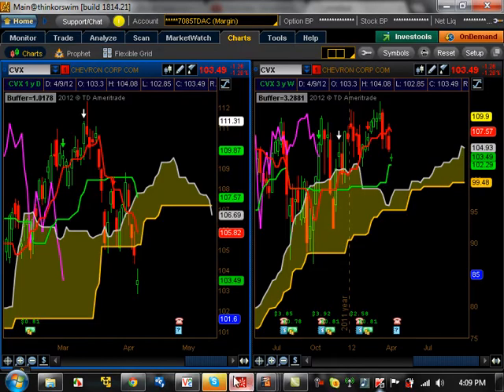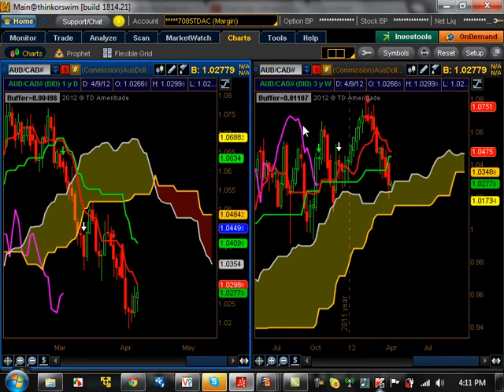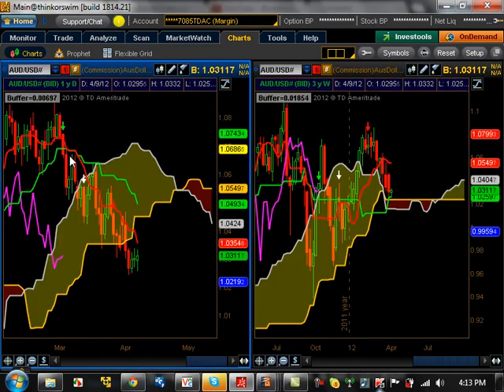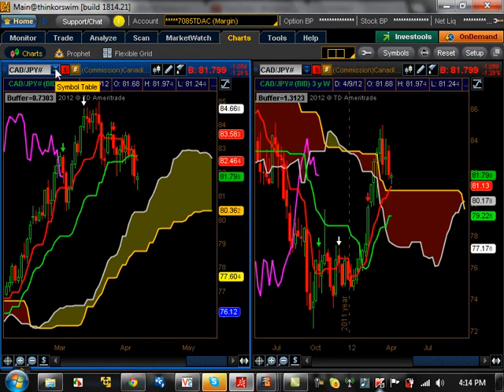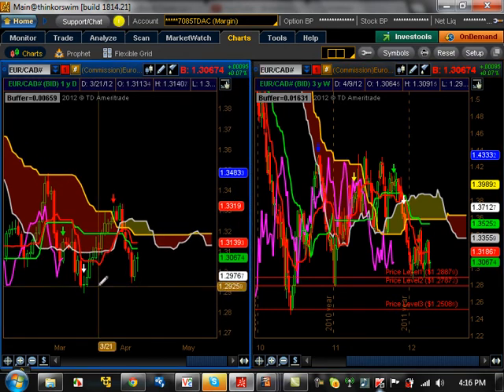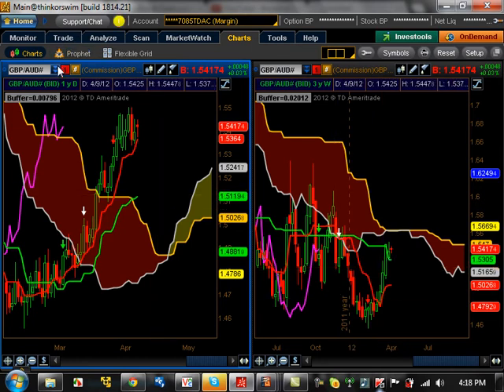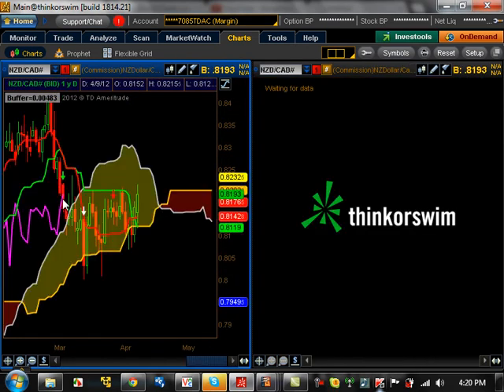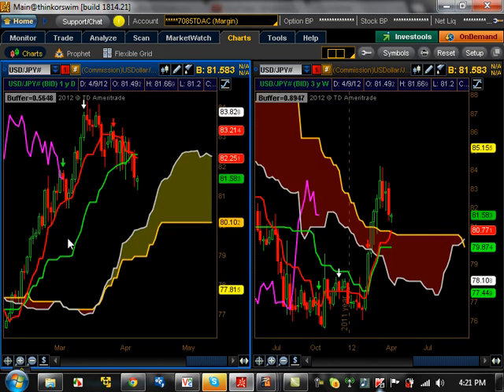Forex Currency Ichimoku 4-9-12 : How far will JPY pull back?